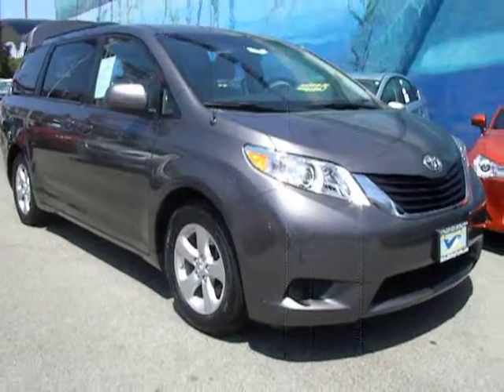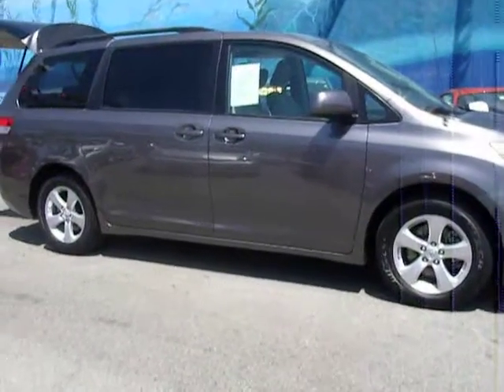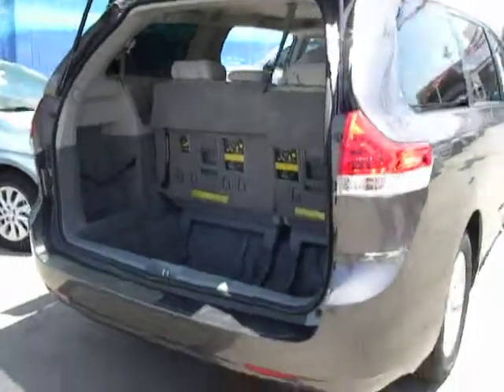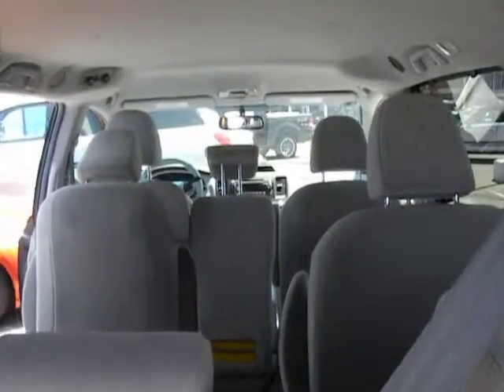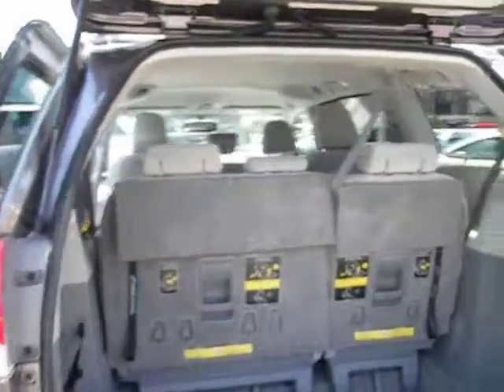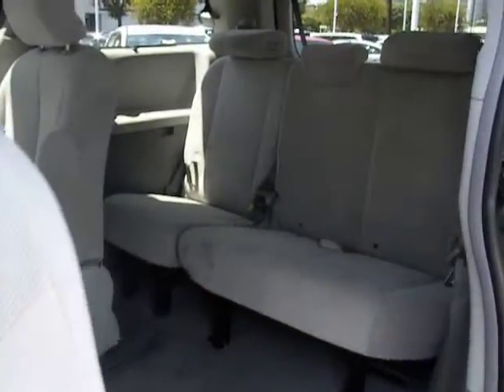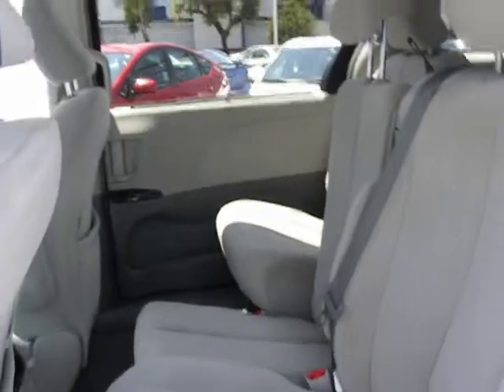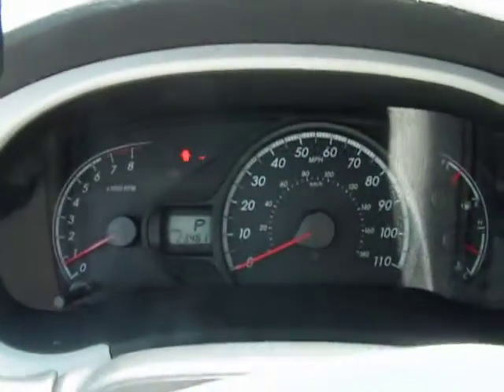2011 TOYOTA Sienna - van Marina Del Rey, Los Angeles, Santa Monica, Culver City, Venice, CA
2011 TOYOTA Sienna LE - Stock#: 111669